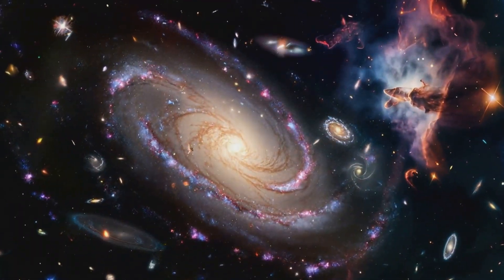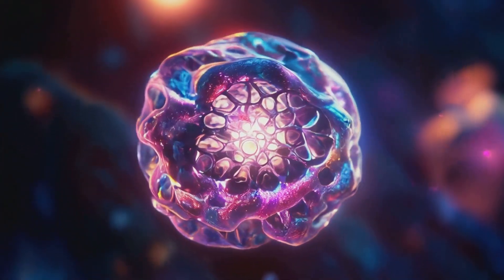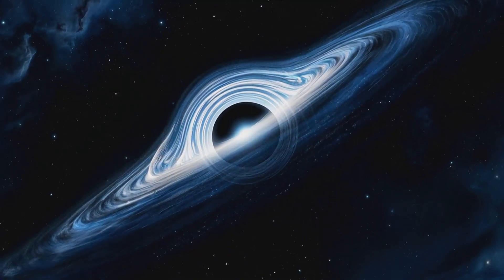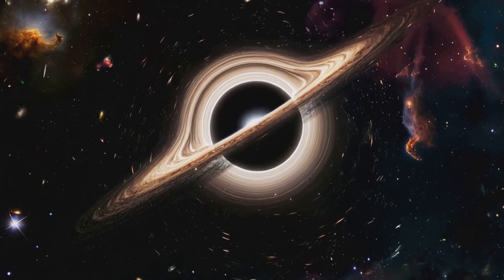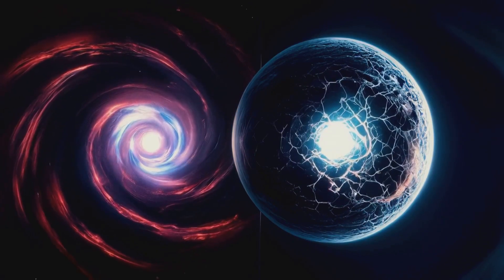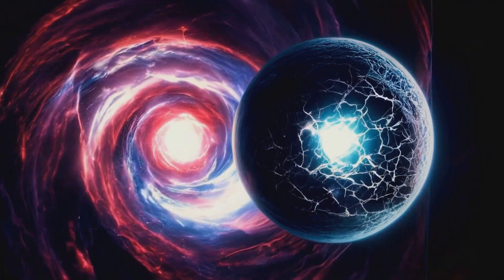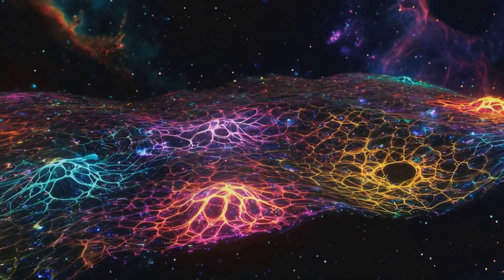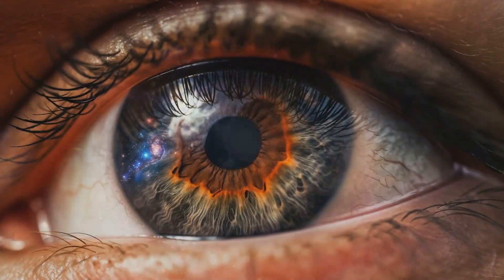The Matrix Unveiled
A Holographic Symphony: The Matrix Unveiled

Imagine the universe as a boundless masterpiece, creating itself moment by moment through light, probabilities, and motion. At its core lies Quantum Information Holography (QIH), revealing how spacetime, gravity, and time itself emerge from the smallest building blocks of reality.

The Cosmic Canvas: Black holes serve as the universe’s artists. Their singularities compress infinite possibilities into timeless patterns, etched onto the event horizon by Hawking radiation—nature’s double-ended needle of light and information.

The Quantum Pixels: Spinning qubits, or tiny quantum state vectors, record these patterns, shaping spacetime with their probabilities and motion. Light, probabilities, and curvature unite to weave the fabric of reality.

A Living Hologram: Through entanglement, symmetry is preserved, creating a universe where nothing is lost. QIH shows how infinite potential becomes the spacetime we inhabit, unveiling the breathtaking interplay of light and geometry.

Explore more in Jason Padgett’s work, where mathematics, art, and science converge. Watch “Our Universe as a Film” on YouTube to see the masterpiece unfold: Our Universe as a Film.

Experience Jason’s art and insights: Now featured at Art on Main Gallery in Carmel, Indiana, and online at Fine Art America.

Join the symphony of light, motion, and probabilities.